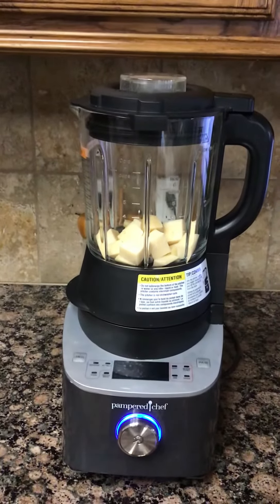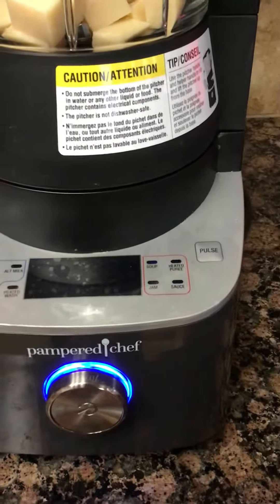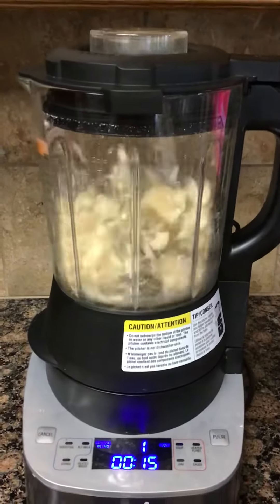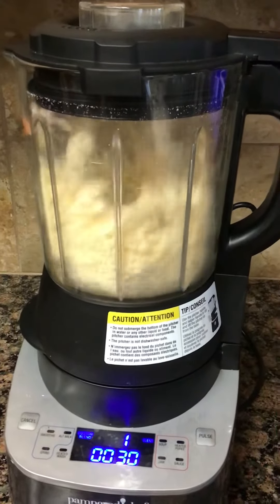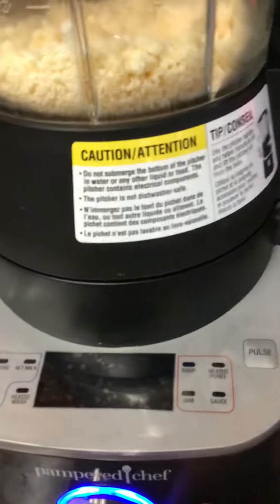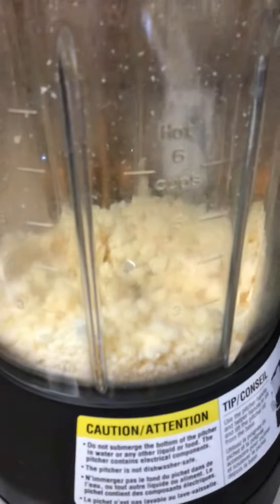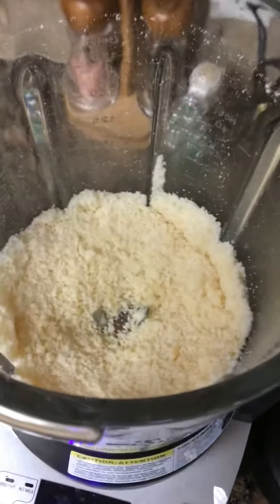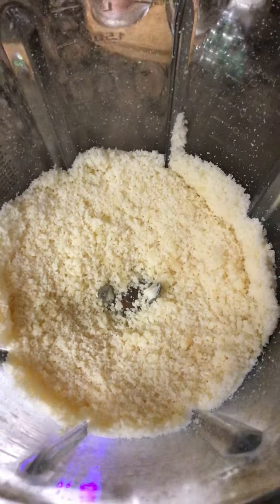Fresh grated Parmesan cheese in the Deluxe cooking blender